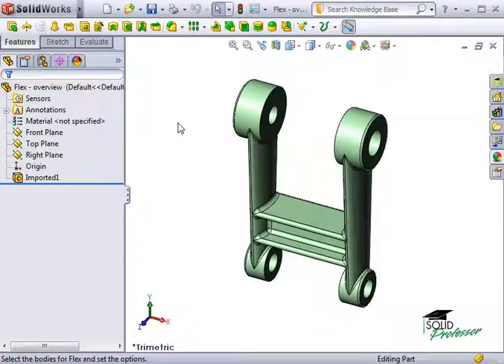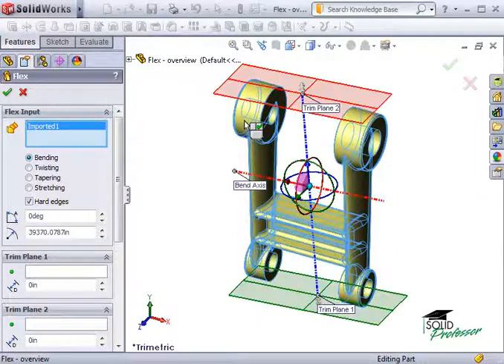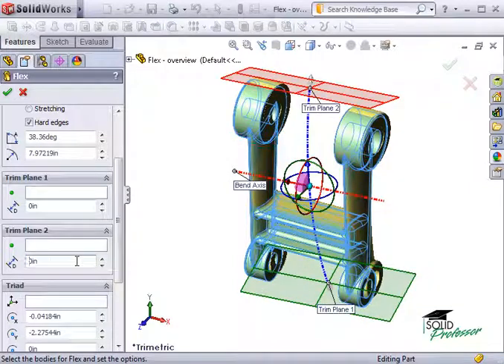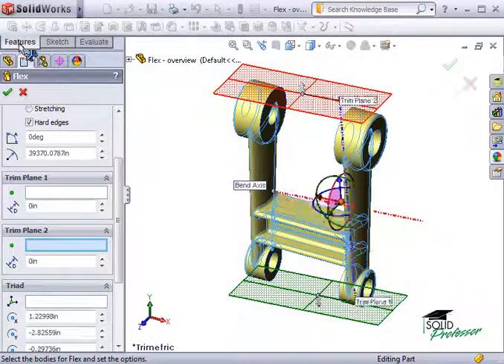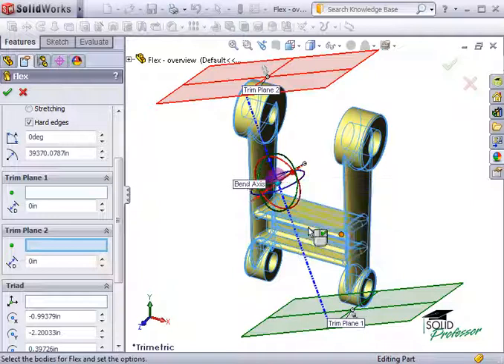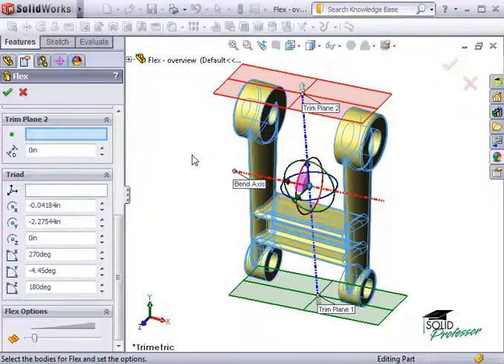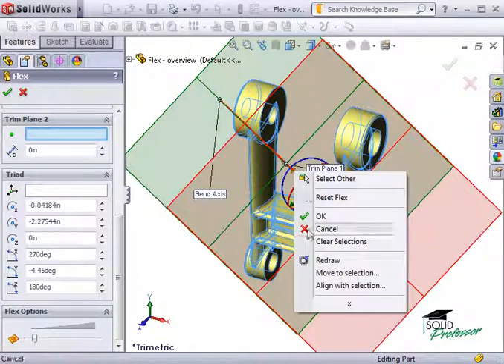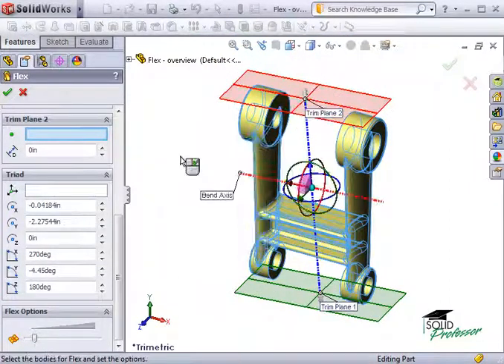5 Flex Feature 2 Flex Feature